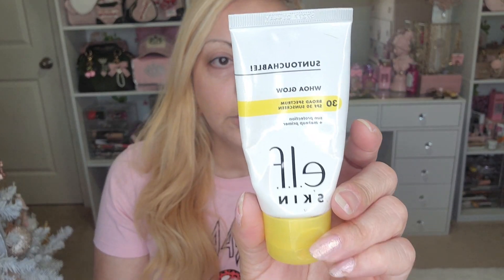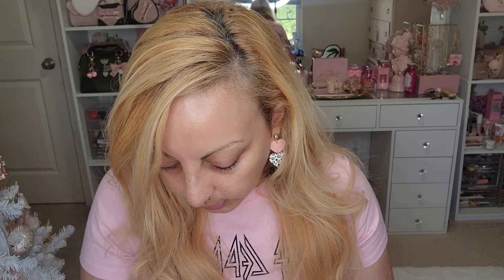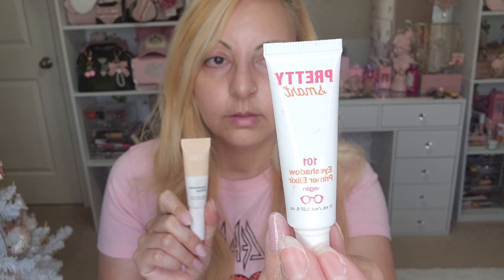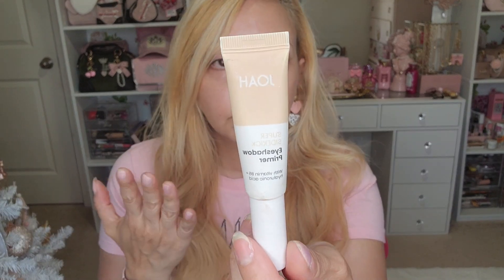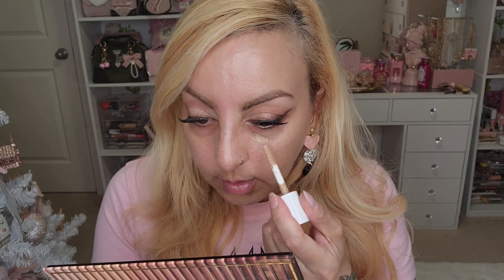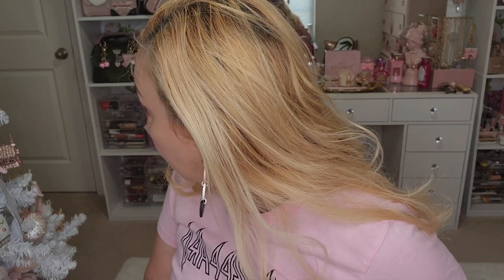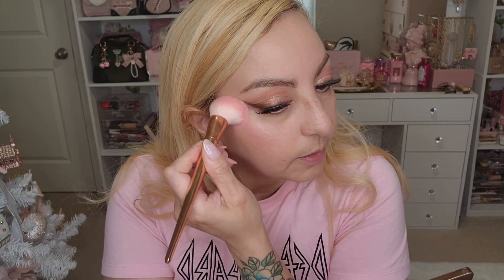Soft Girly Makeup Look Tutorial-Mostly Drugstore